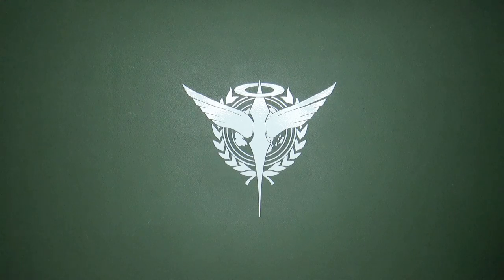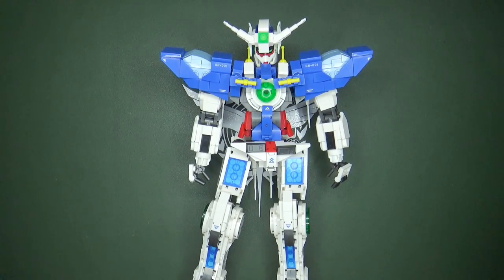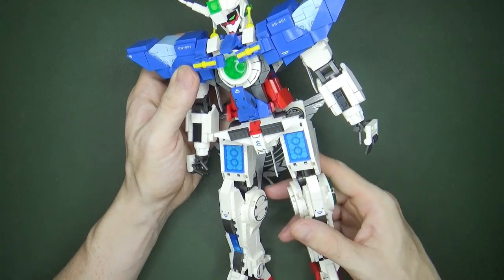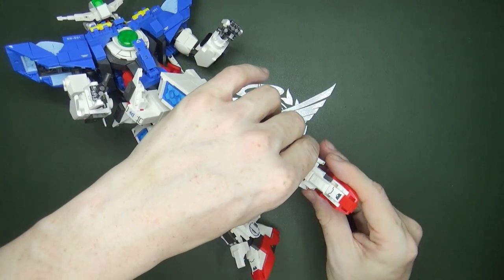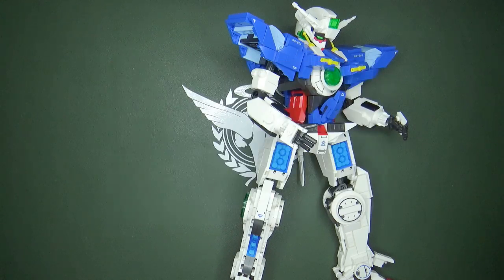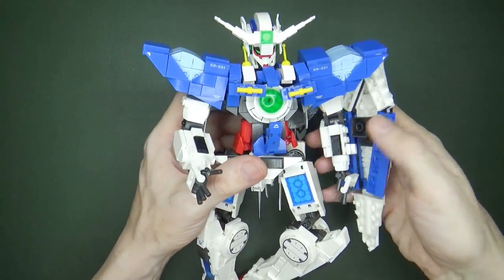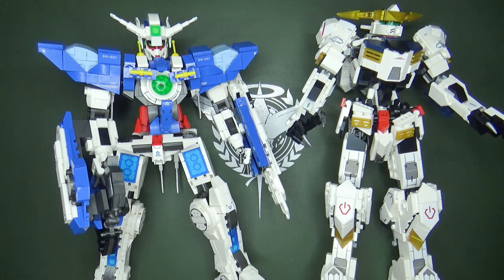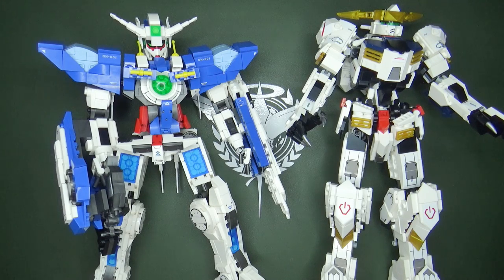It's hard to believe there's even more 1/60 sized Gundam building block set.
I found more large scaled Gundam block sets on Temu right after looking at the Barbatos set.